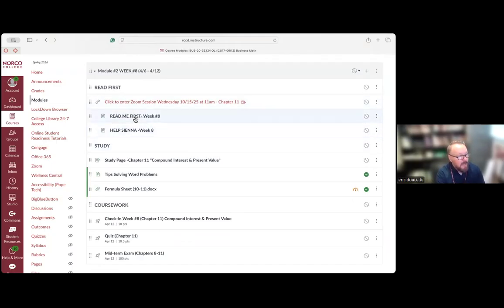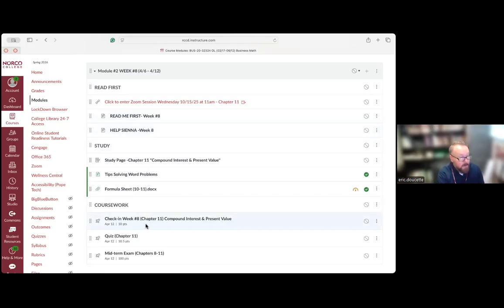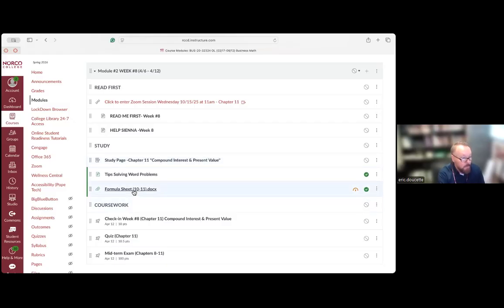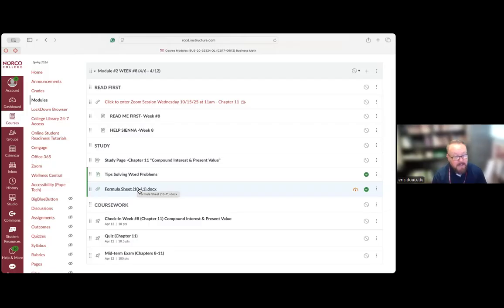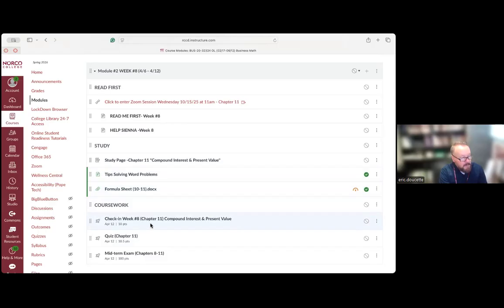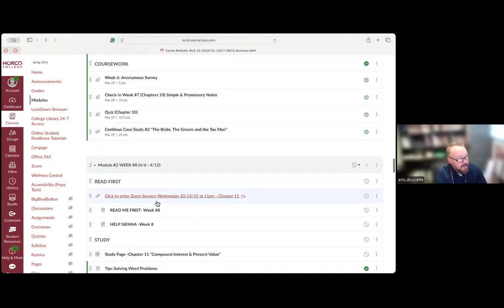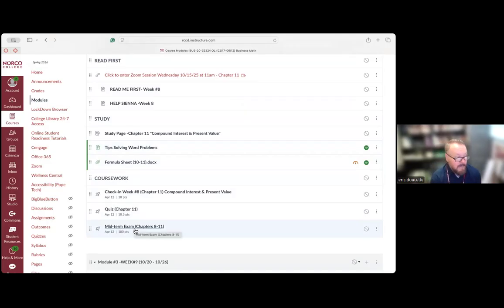BUS20 Week7 16wk